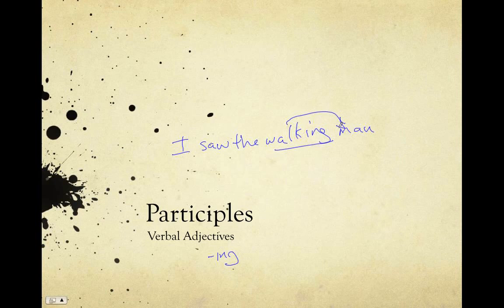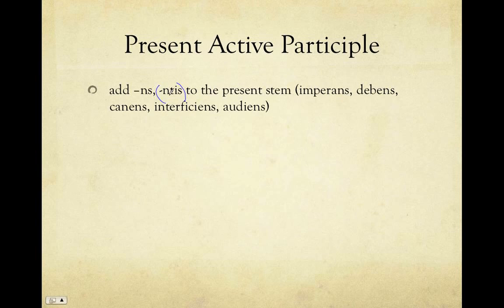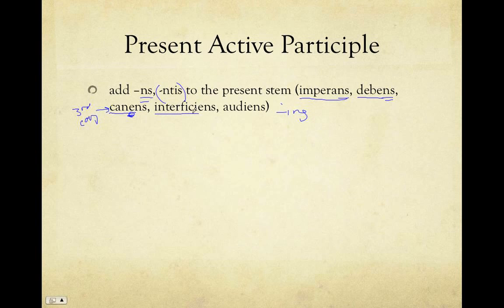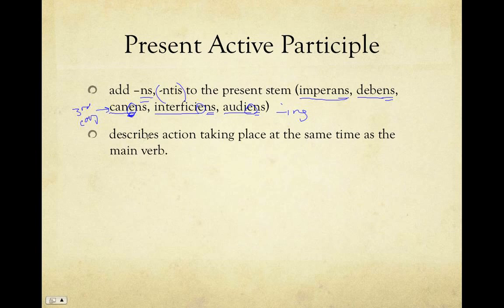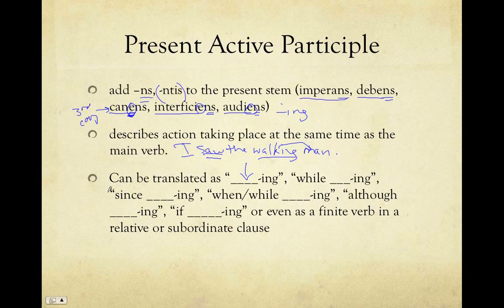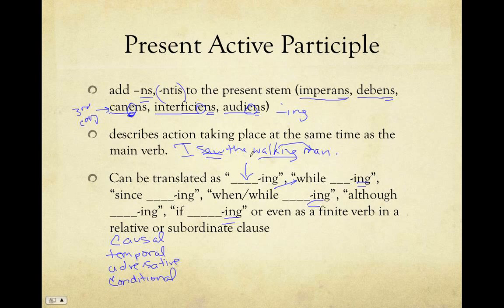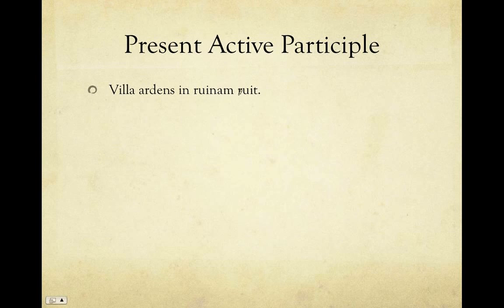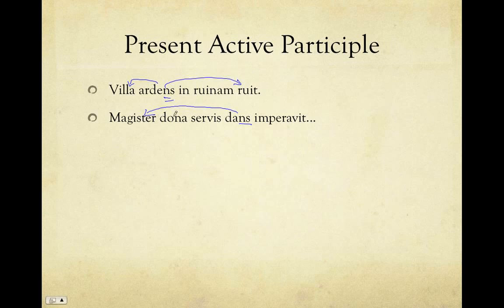Introduction to Participles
A brief introduction to the participle and a lesson on how to form and use the present active participle